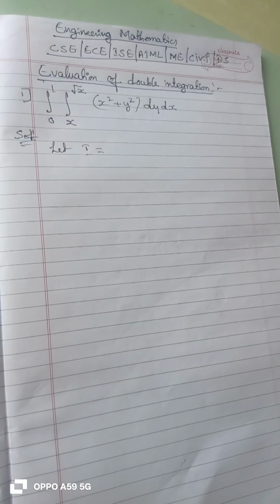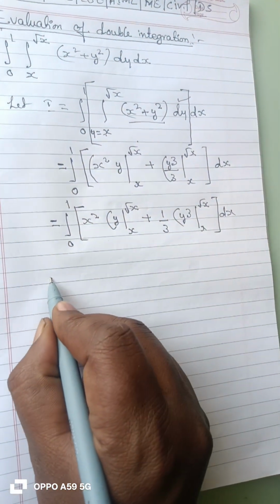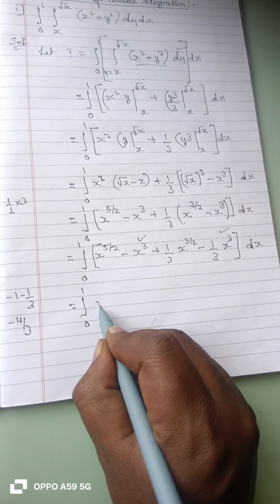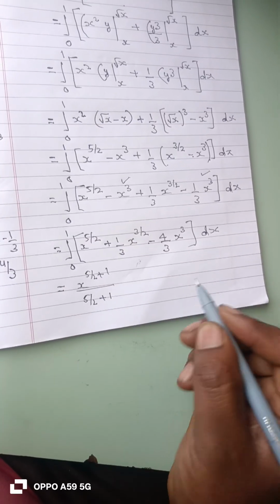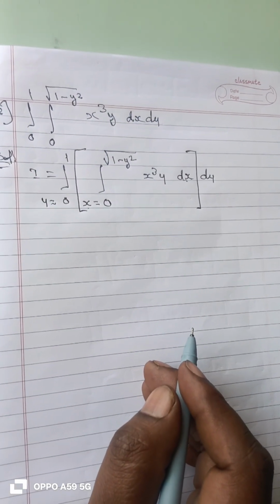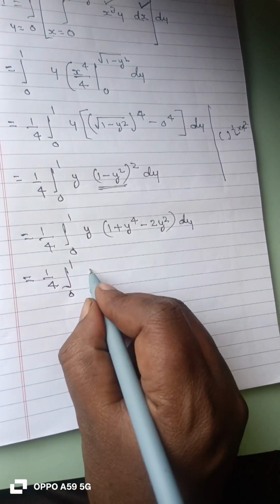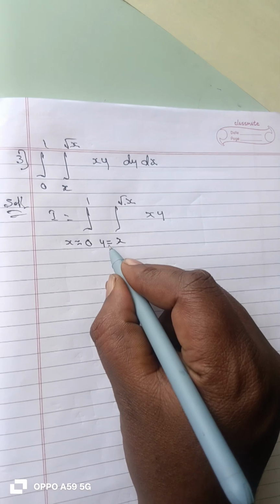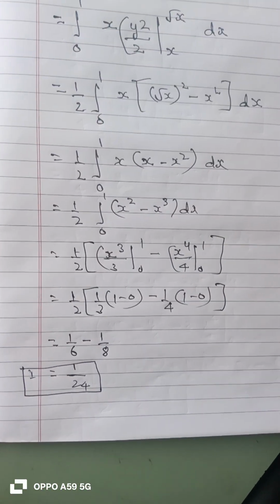VTU-DOUBLE INTEGRALS|EVALUATION OF DIRECT DOUBLE INTEGRAL|LECTURE 01|ENGINEERING MATHEMATICS|NR SIR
DOUBLE INTEGRALS|EVALUATION OF DIRECT DOUBLE INTEGRAL|LECTURE 01|ENGINEERING MATHEMATICS|NR SIR

engineering mathematics
integration
double integration
bachelor of science